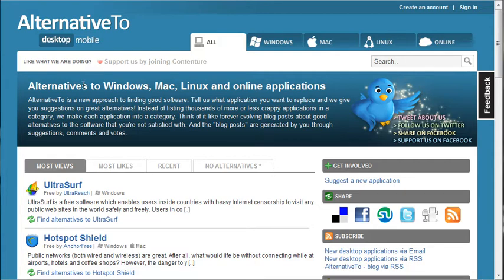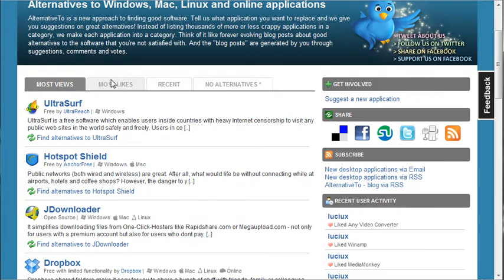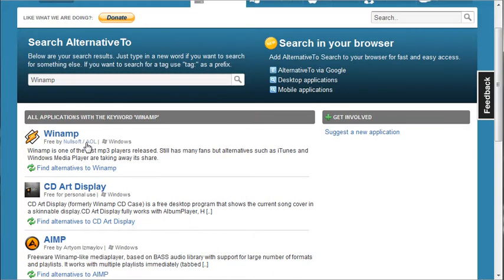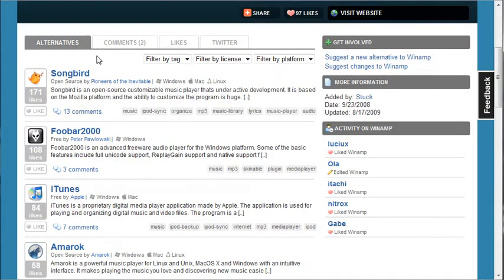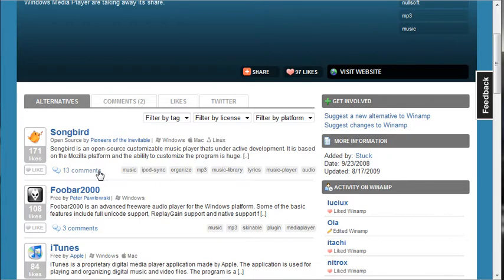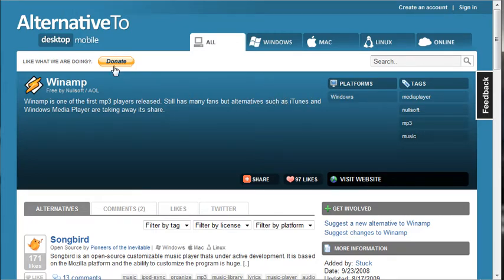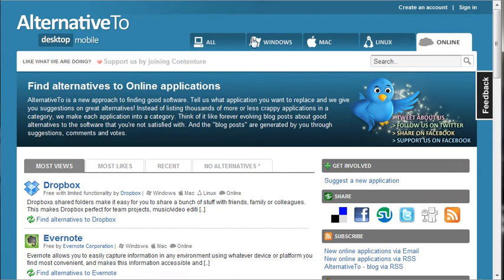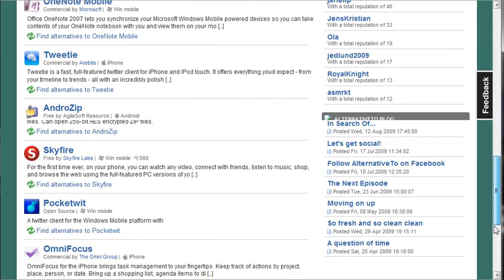Cool site to find alternative softwares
For Windows,Mac & Linux :)